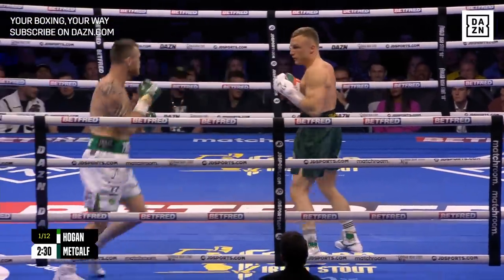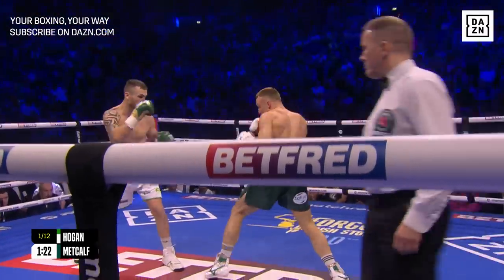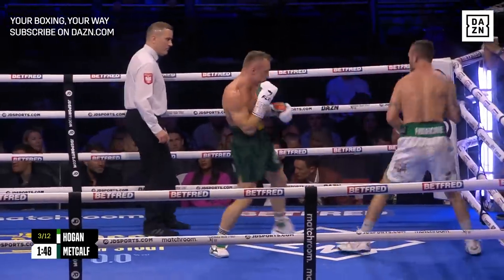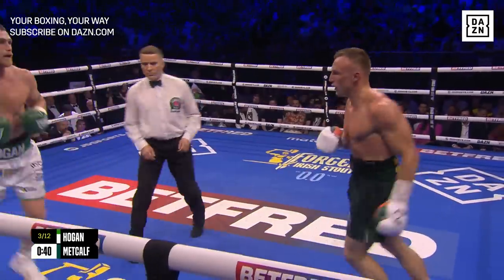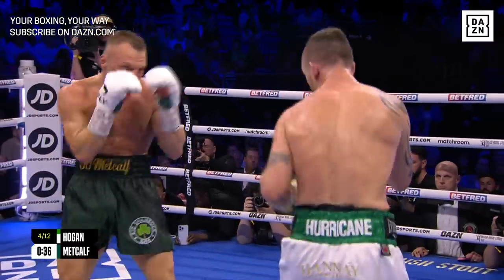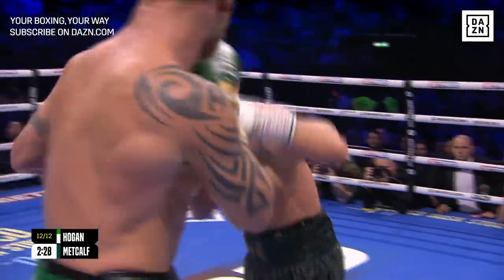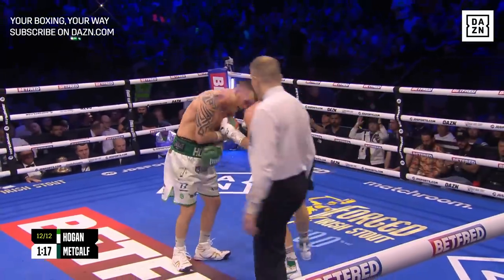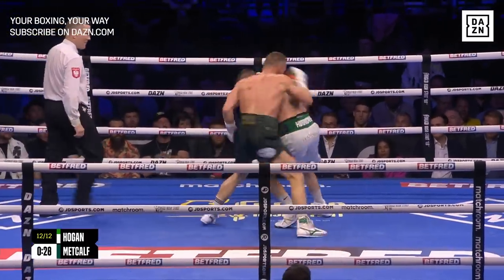MONSTER METCALF | Dennis Hogan vs. James Metcalf Highlights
May 20th, 2023 -- Dennis Hogan vs. James Metcalf on the Katie Taylor vs. Chantelle Cameron card from Dublin.